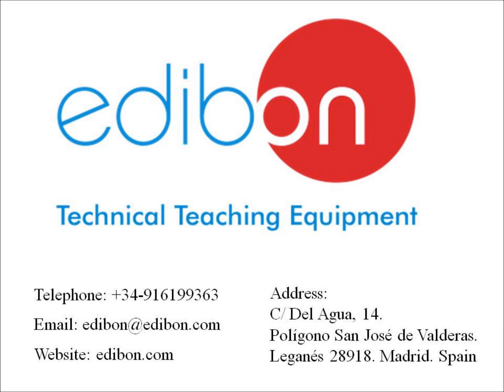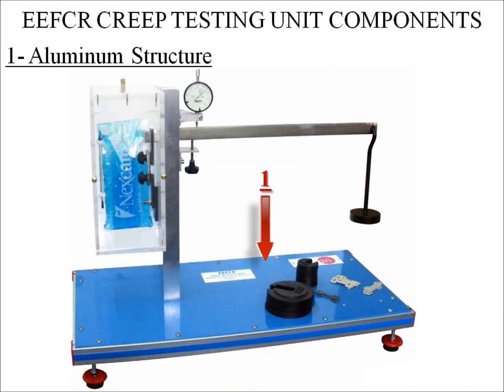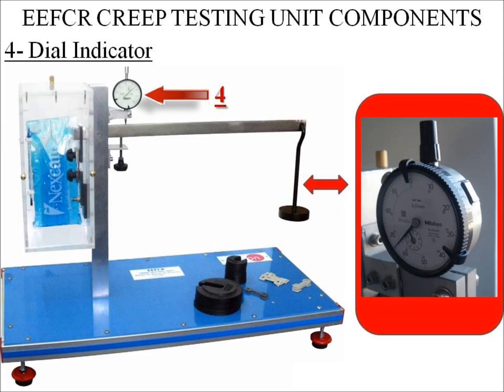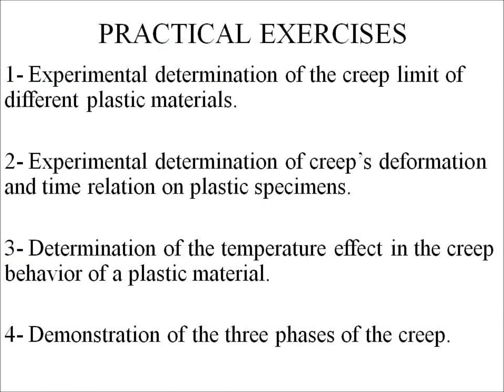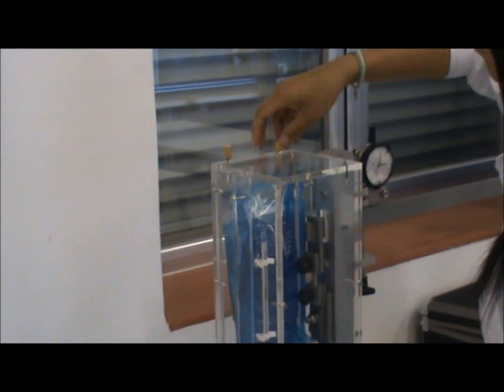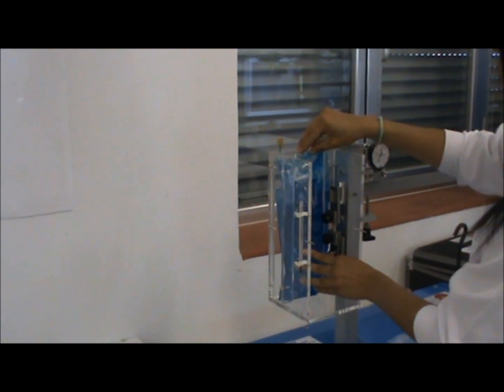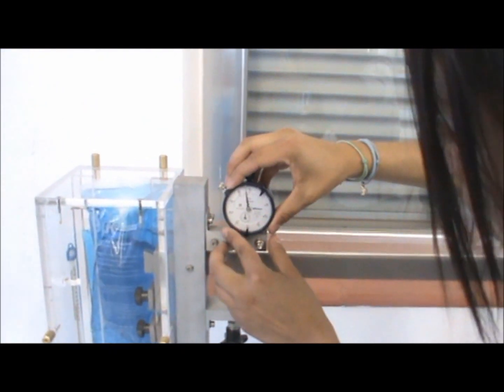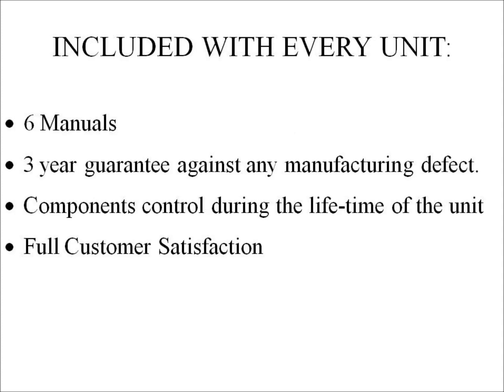EEFCR EDIBON Creep Testing Unit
Creep is the deformation produced in a material subjected to a constant force at a constant temperature.
The Creep Testing Unit is designed to perform experiments on specimens of plastic materials. Due to the dependence on the temperature in this type of tests, there is a temperature conditioning box where the experiments are carried out.